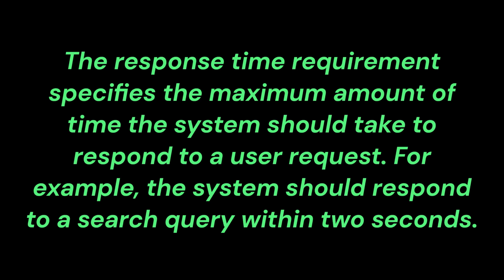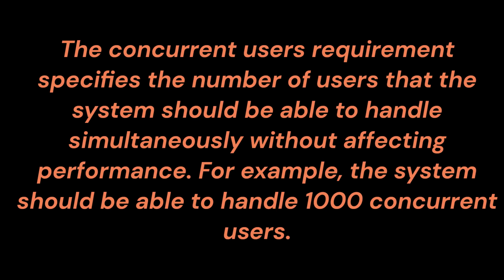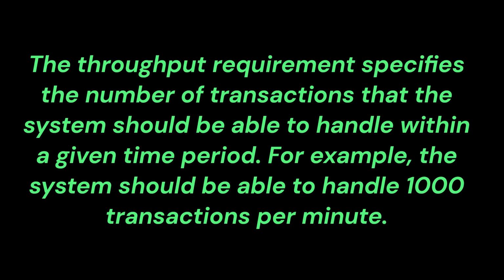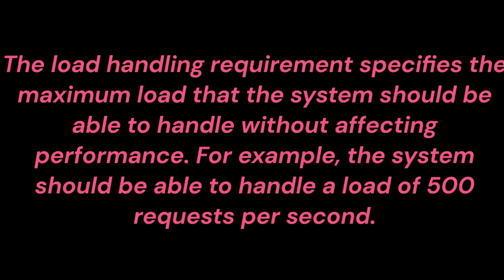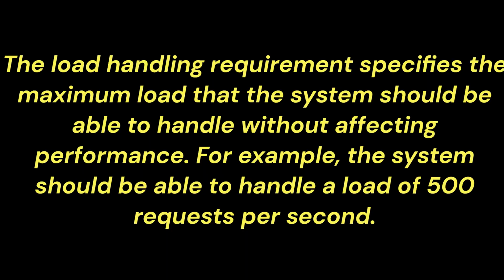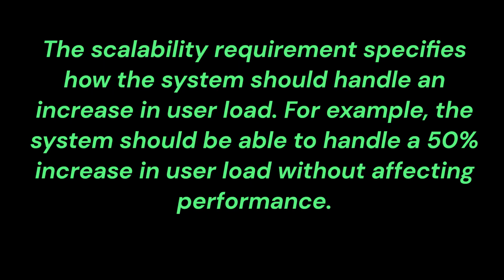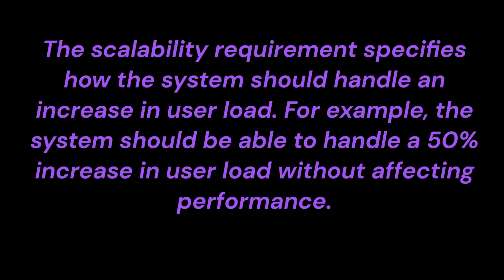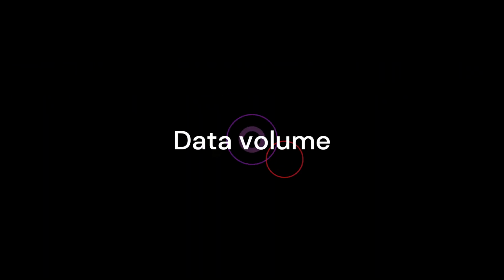Non Functional Requirement